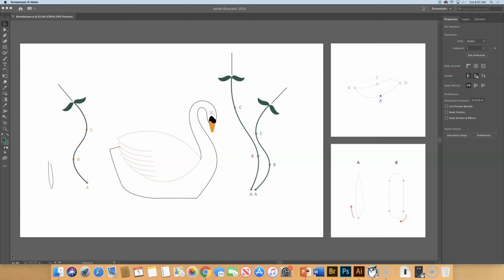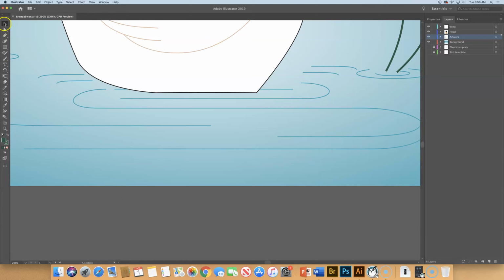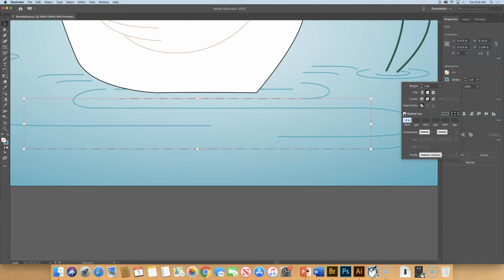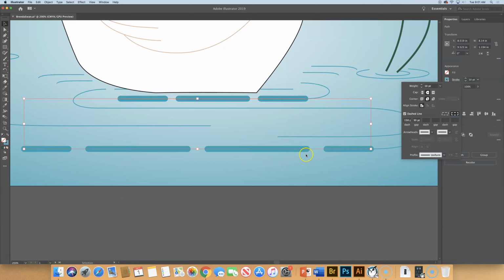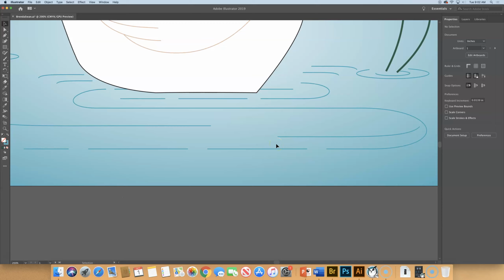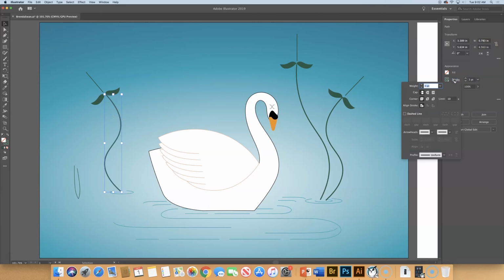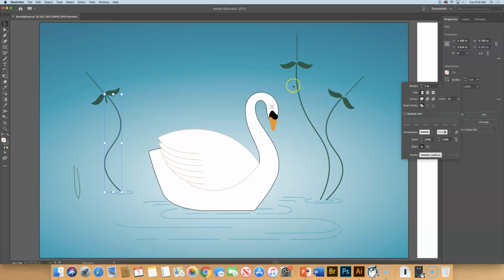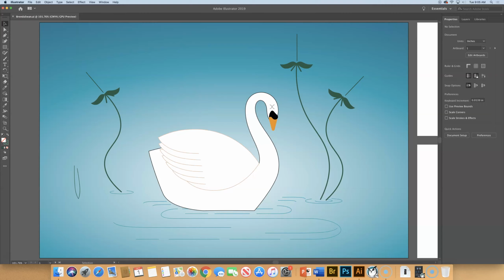Ch. 6 Dashed Lines and Arrowheads